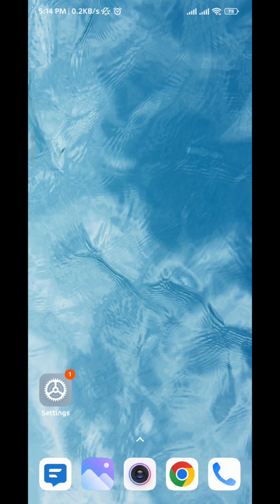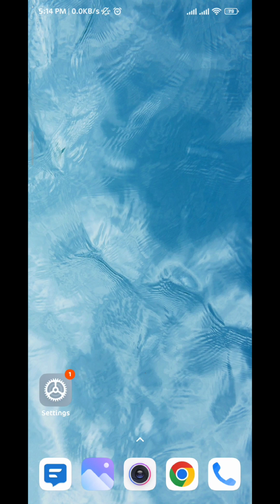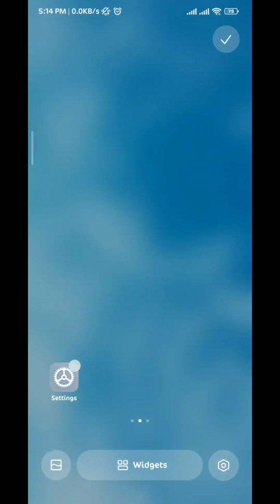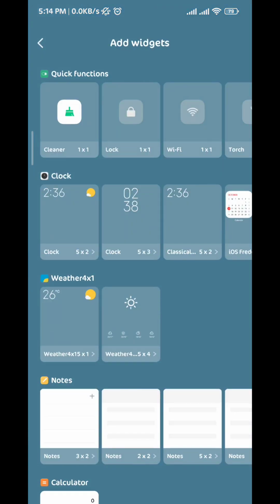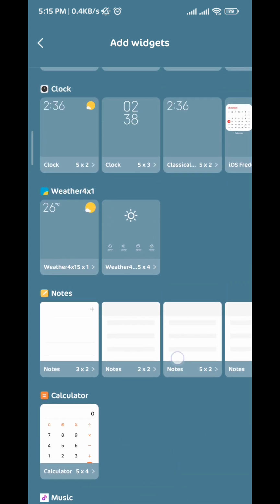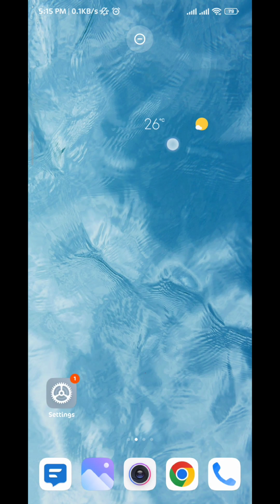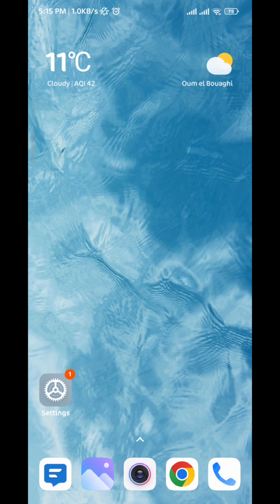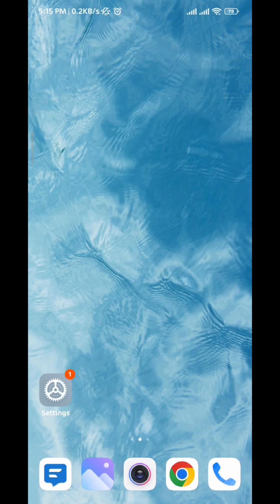How to Add Widgets to Home Screen on Android (2023)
In this video I will show you How to Add Widgets to your Home Screen on Android phone

Do you want to add widgets to your home screen on an android device? This video is a step-by-step tutorial on how you can Add Widgets to your Home Screen on your Android phone